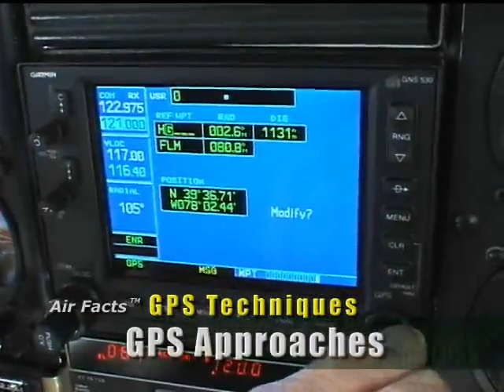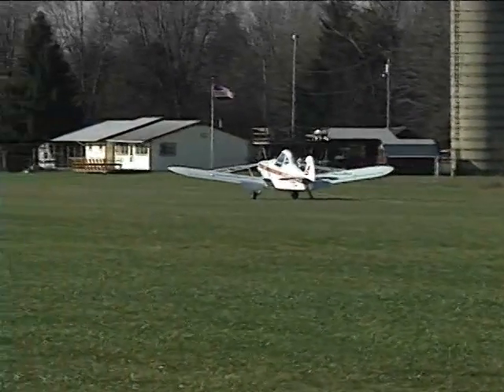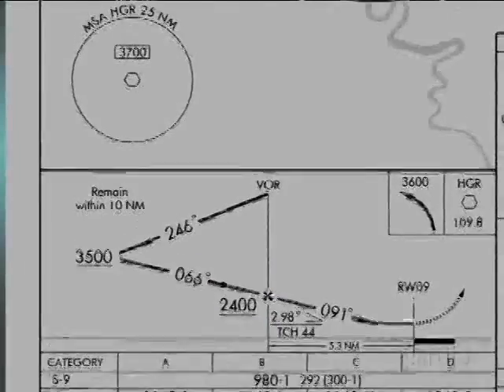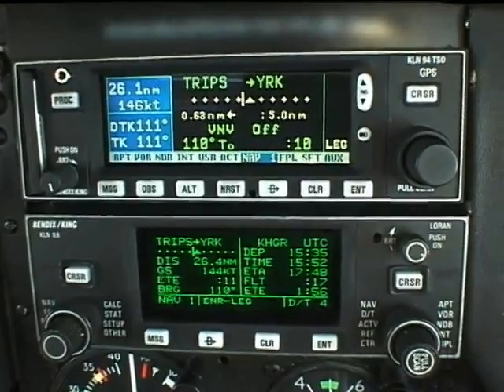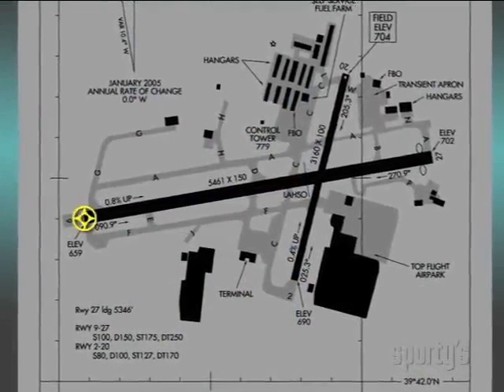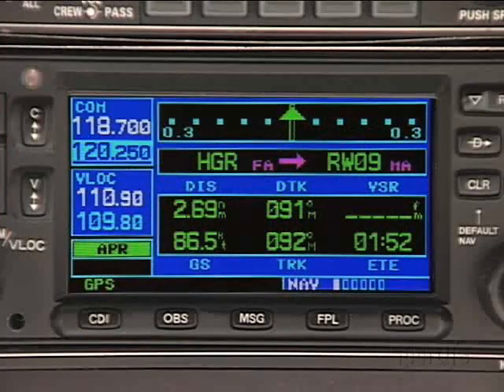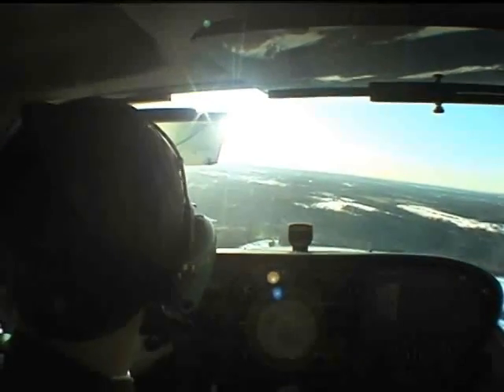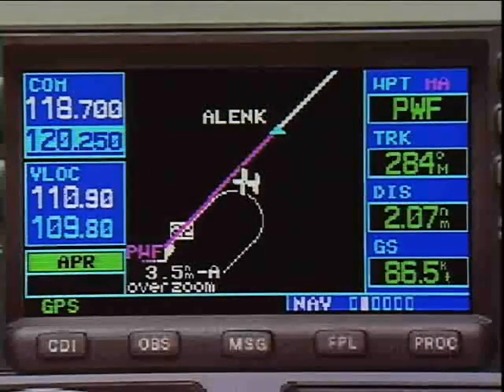GPS Approaches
Ride along as Richard L. Collins shows you how to master ever-changing GPS approaches. In the must-see section on WAAS approaches, he explains what exactly a WAAS approach is, and how it offers ILS-like vertical guidance and lower minimums to hundreds of airports. He also shows the differences between the new LNAV/VNAV and LPV approaches and a traditional ILS. You'll also learn to traps to watch out for on the new WAAS approach charts.